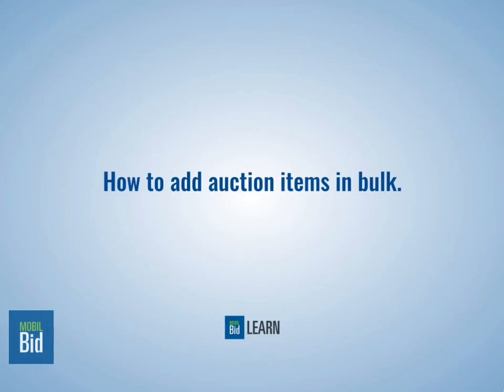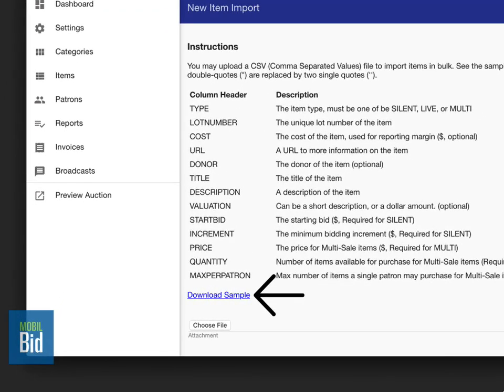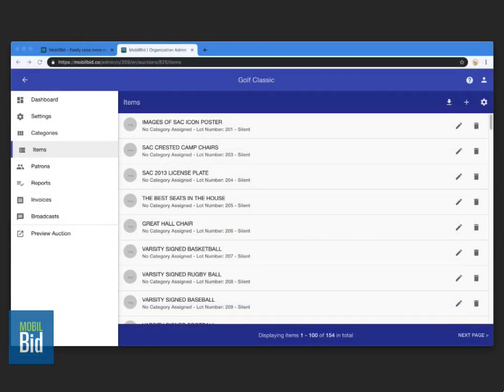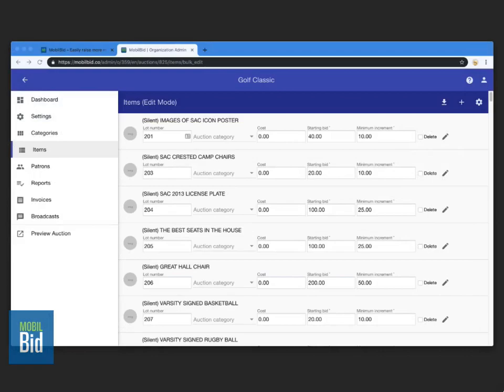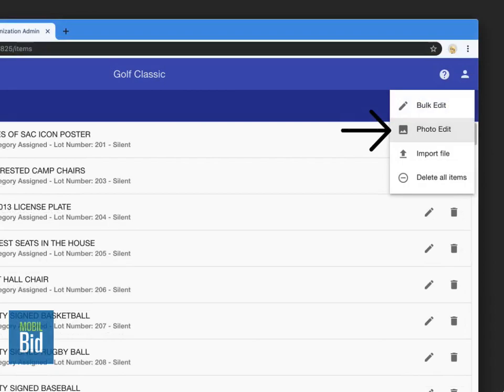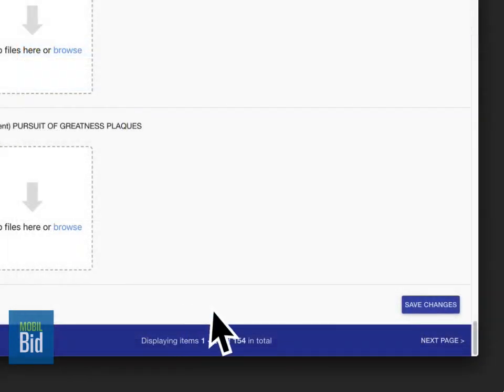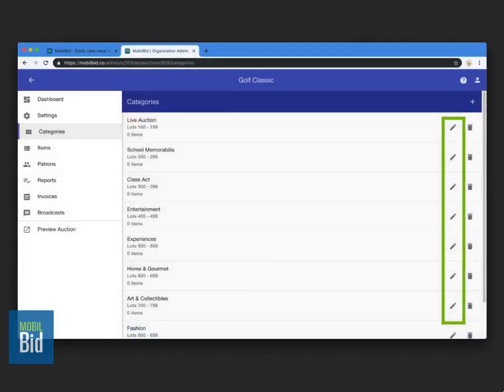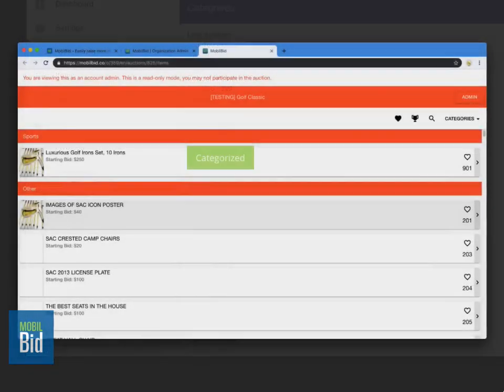Adding Auction Items in Bulk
Add items in bulk with ease.